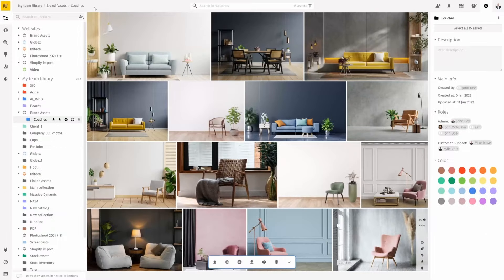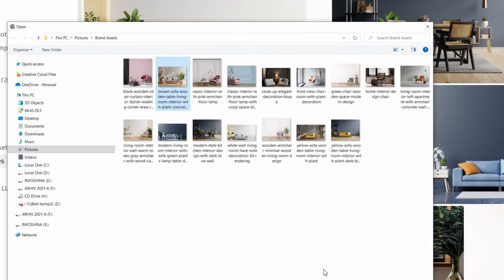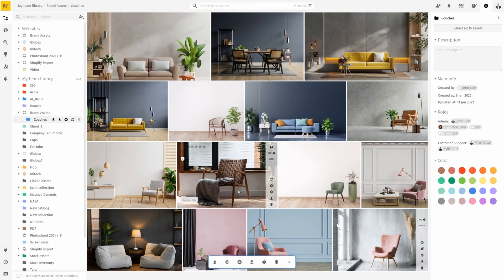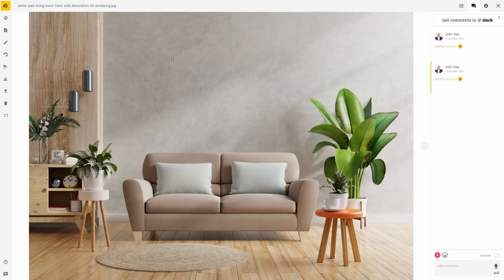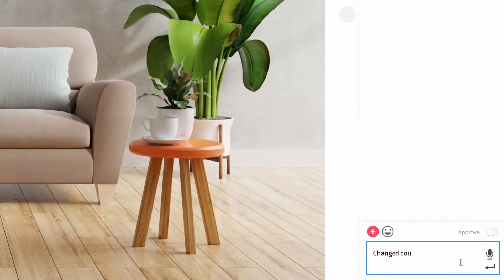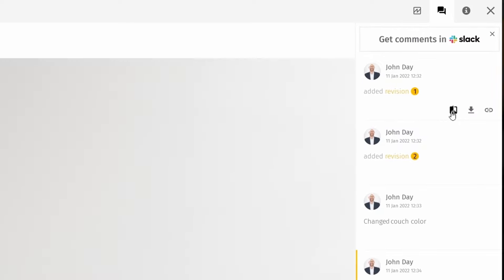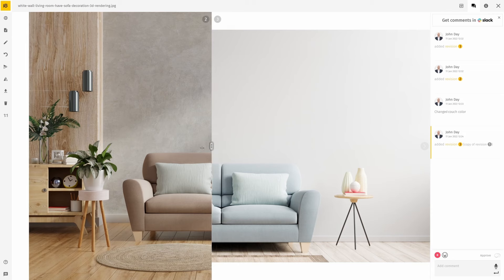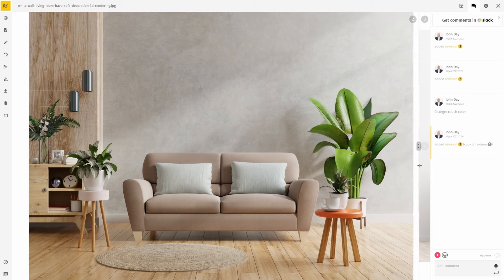How to work with revisions | Pics.io tutorial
Pics.io is an all-in-one cost-effective digital asset management solution for distributed teams!

In this video, you will learn how to work with revisions in your Pics.io. Uploading revised versions and comparing both versions have never been simpler. Improve working with revisions today by trying the Pics.io DAM solution. Pics.io is one of the best digital and brand asset management solutions on the market that helps to organize your files into an easily searchable digital library. It can also integrate with your Google Drive or Amazon S3.

Stay focused and watch the video till the end!